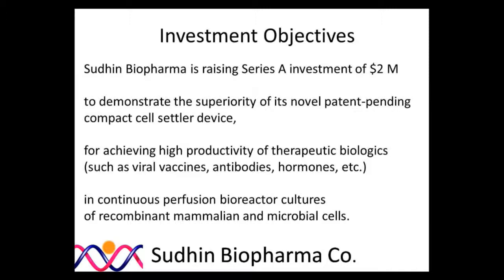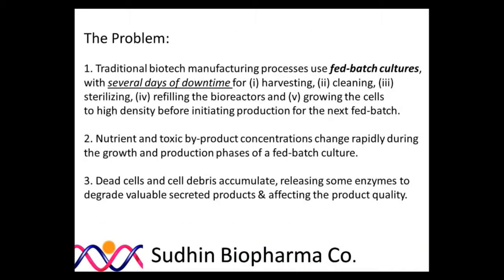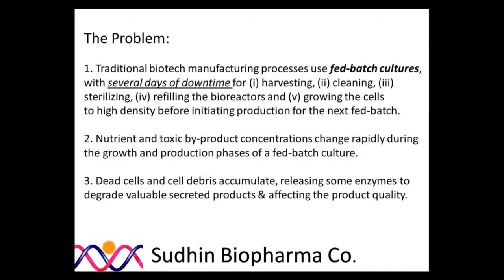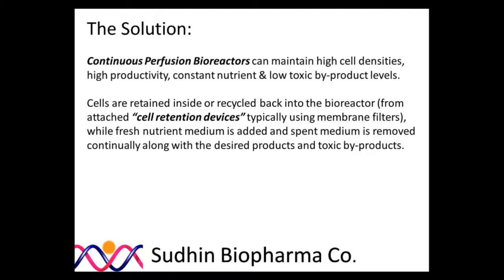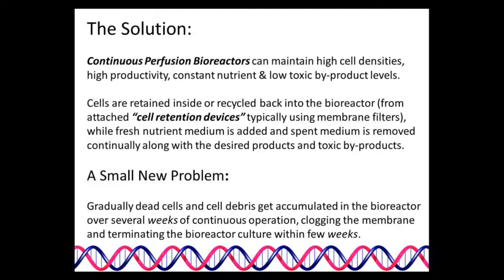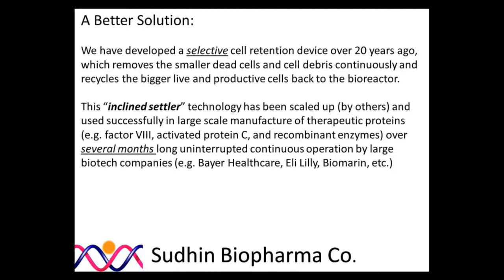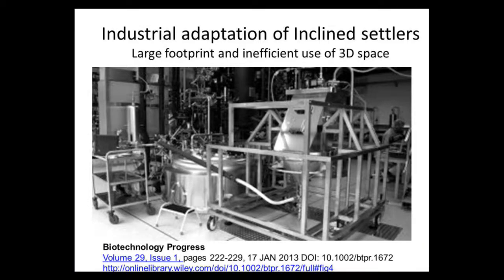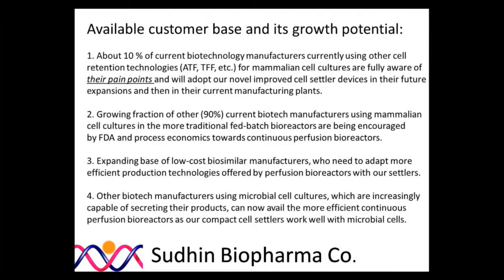Sudhin Biopharma - Dhinakar Kompala